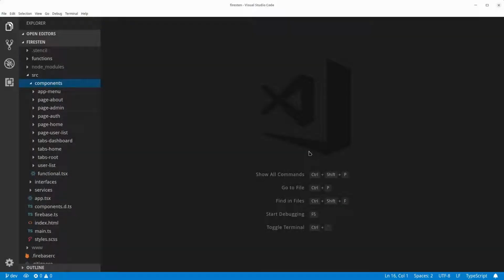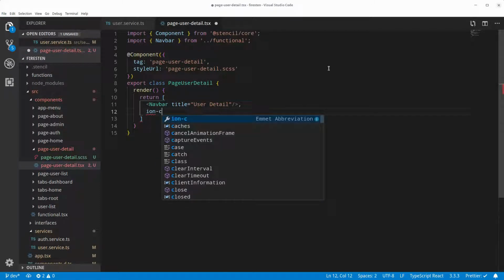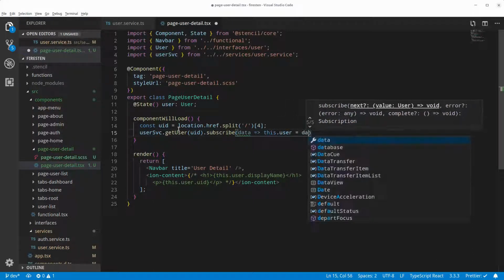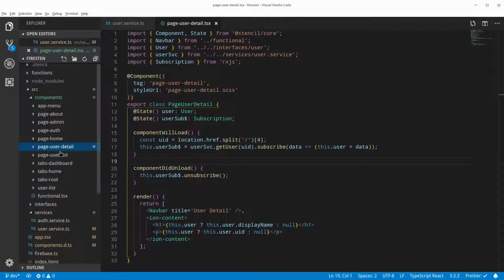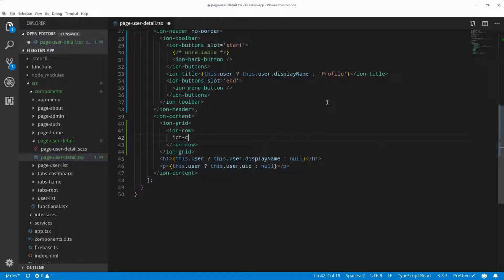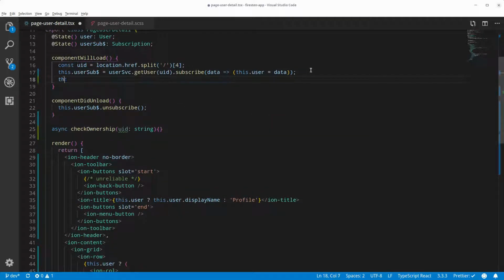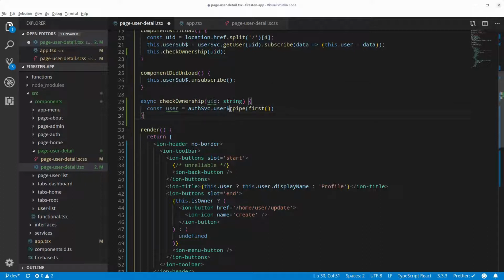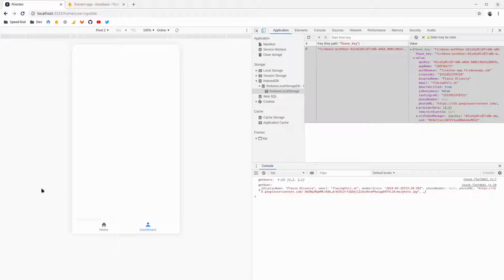5.6 Building applications with Stenciljs/Ionic and Firebase - User Detail